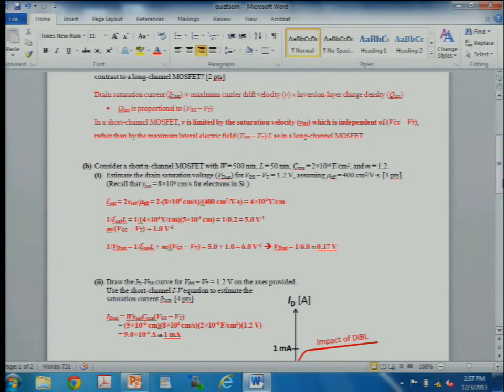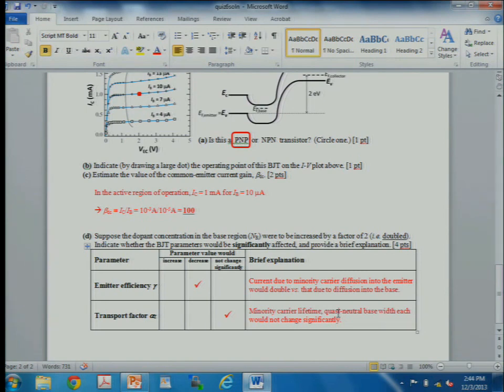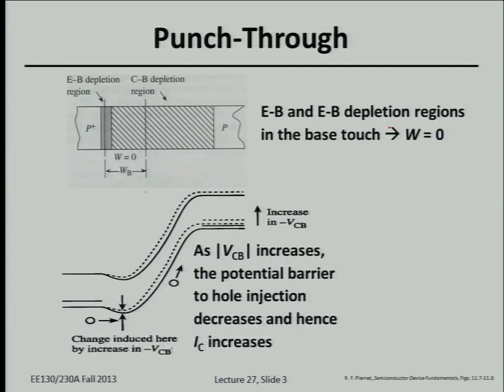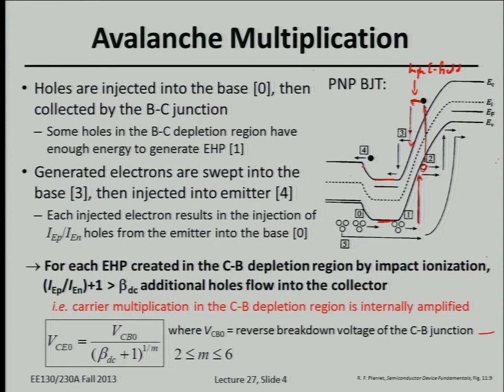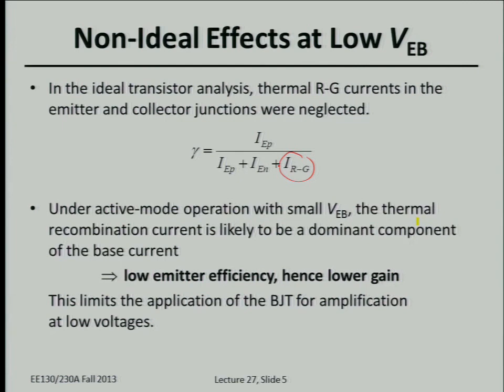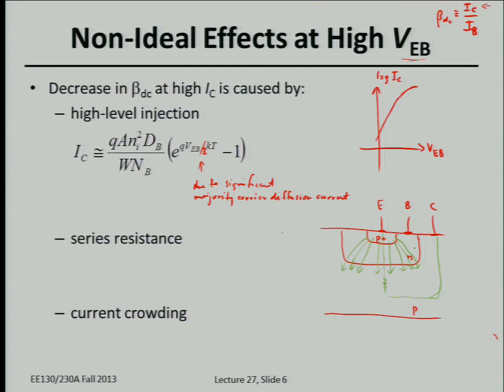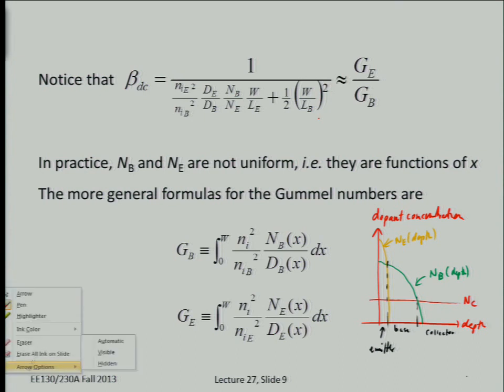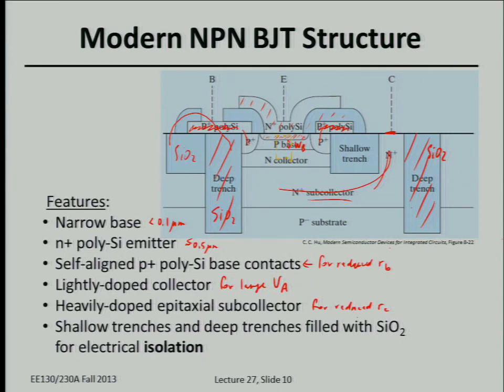Lecture 27 | UC Berkeley EE130 Introduction to Integrated-Circuit Devices